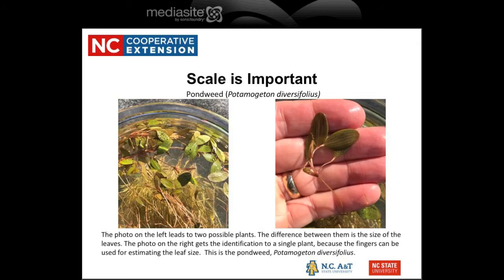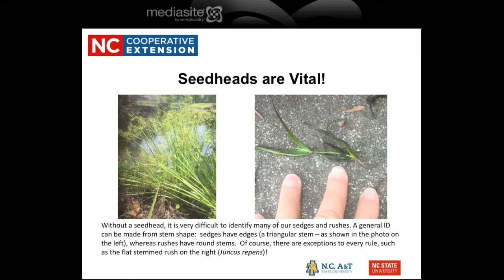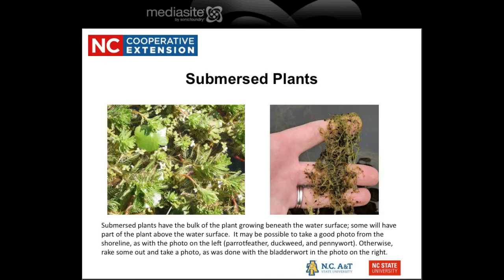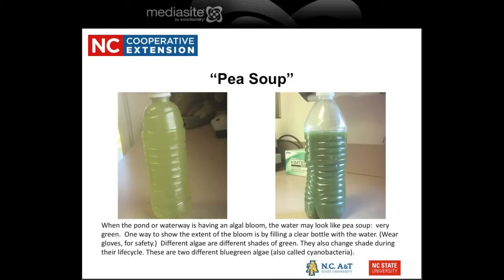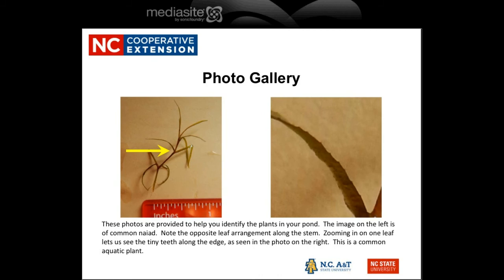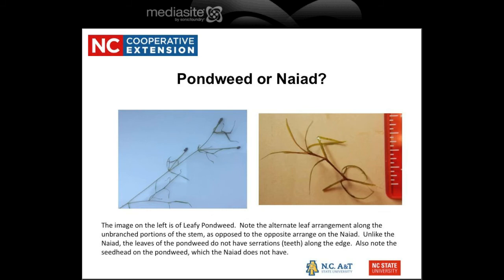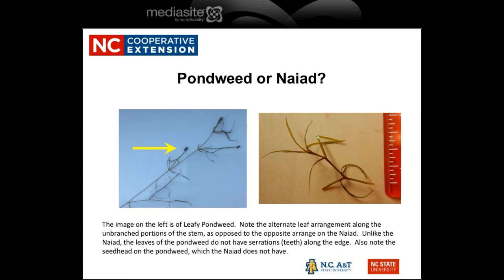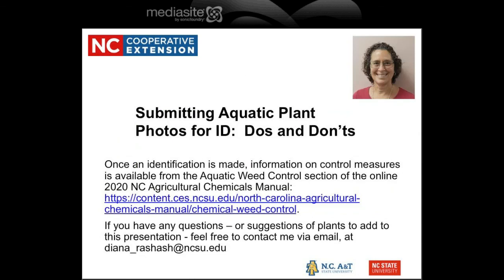Submitting Aquatic Plant Photos for ID | Dos and Don’ts